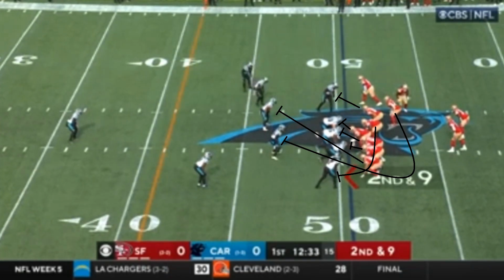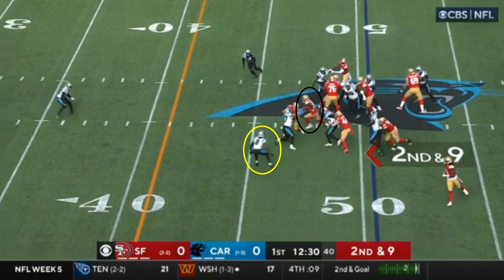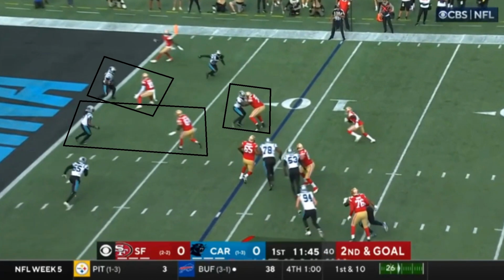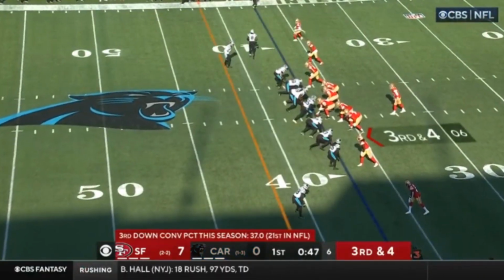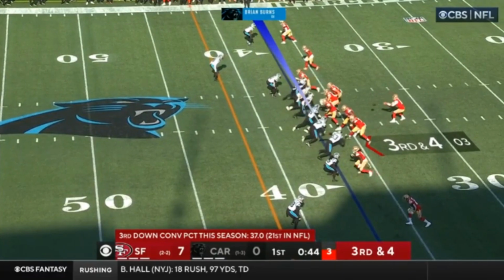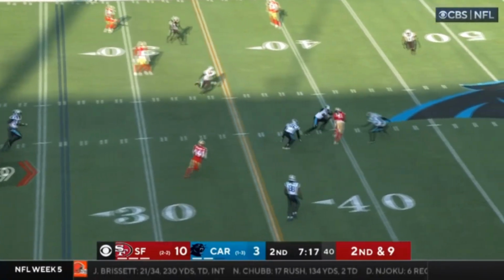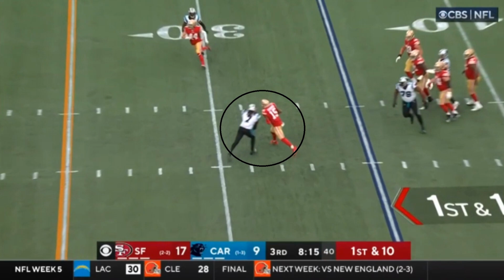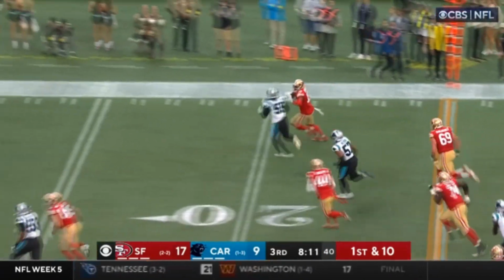Film Study: Kyle Shanahan has the San Francisco 49ers offense looking great